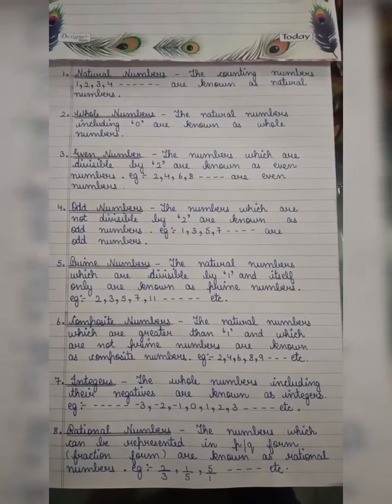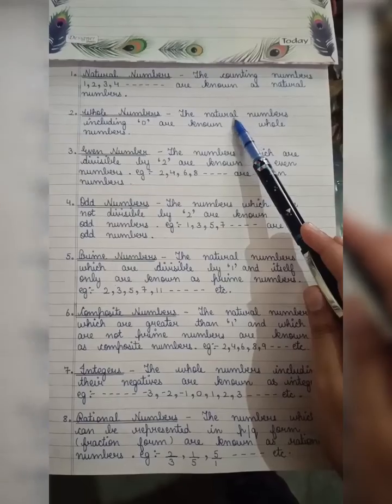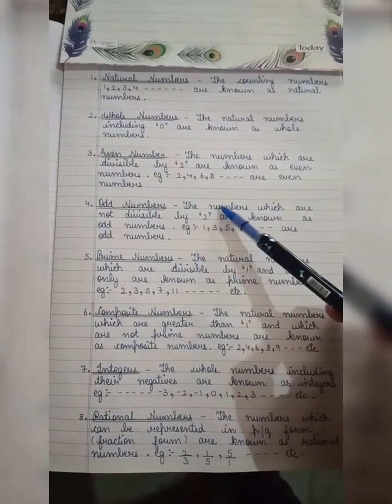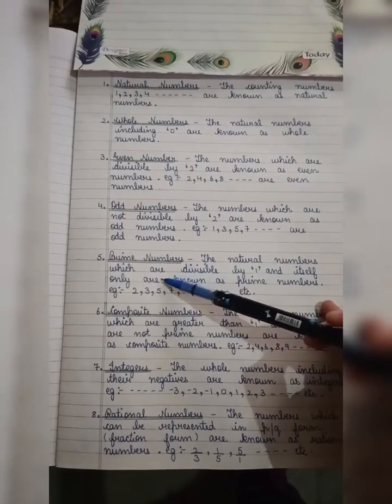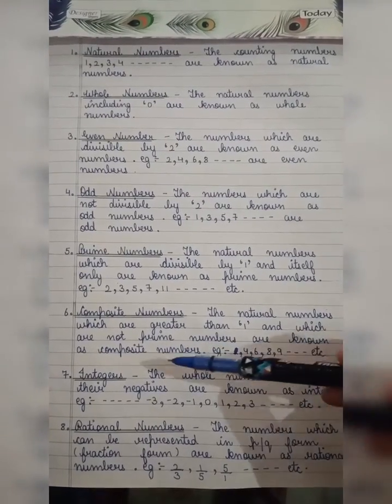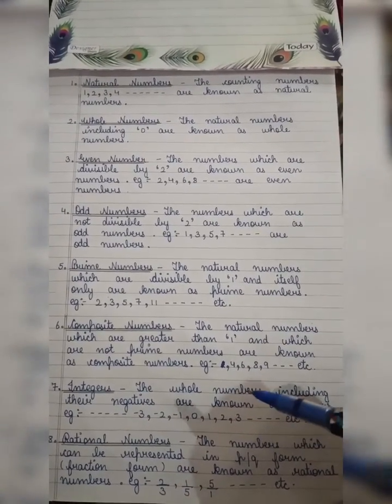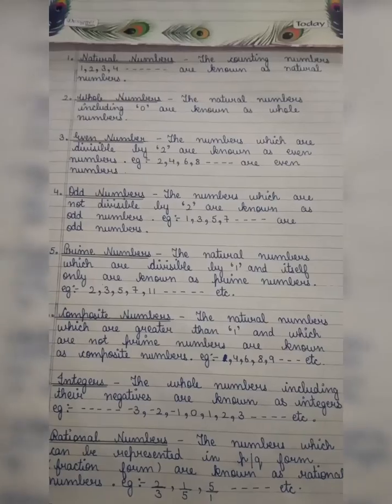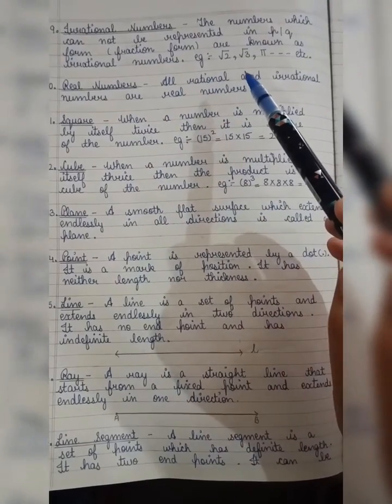Types of Numbers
natural number
whole number
integer numbers
prime number
number system
rational number definition
number system basic
types of numbers in maths in english
types of numbers class
types of numbers in maths